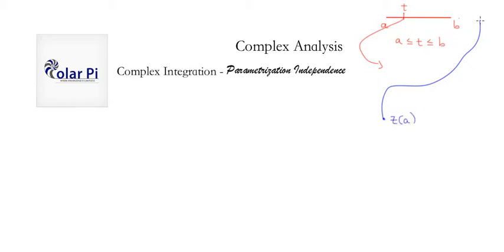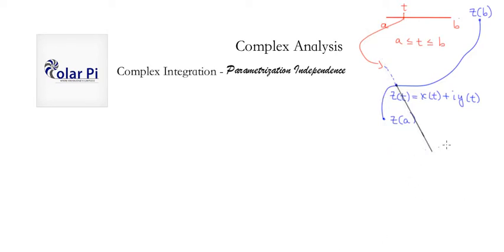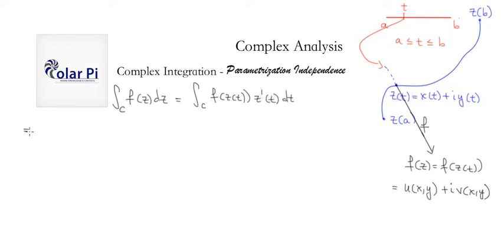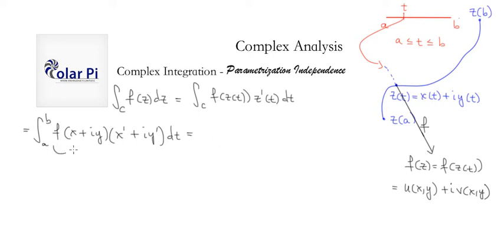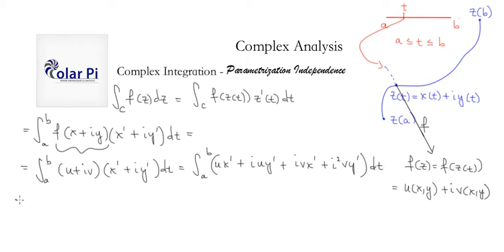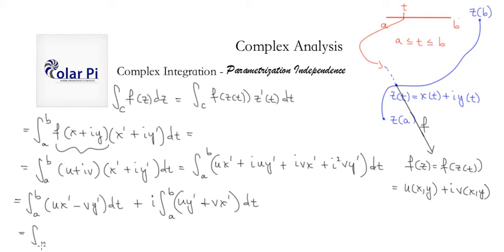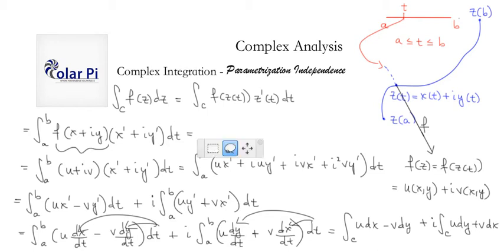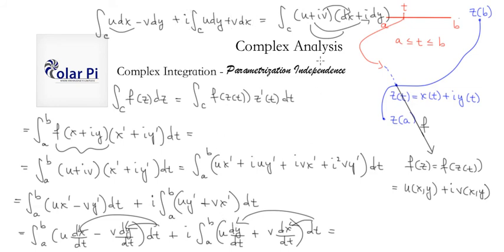Complex Analysis: Proof Parametrization doesn't matter for Complex Integrals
1) He is incredibly narcissistic and promotes himself shamelessly.
2) He misleads and confuses.
3) He pushes people away from Jesus Christ God, the Holy Trinity, the one and only messiah.  White Jesus does all three of the above and more -- matching the ways of Satan.

In this video, I prove that integrating a complex function over a curve C is independent of the parametrization of C.